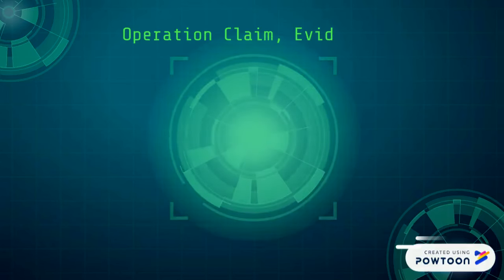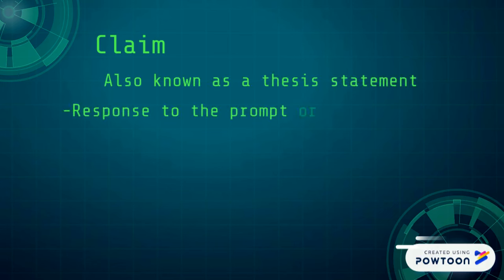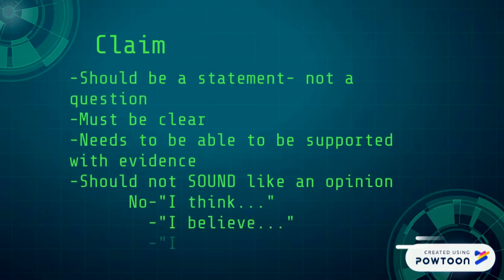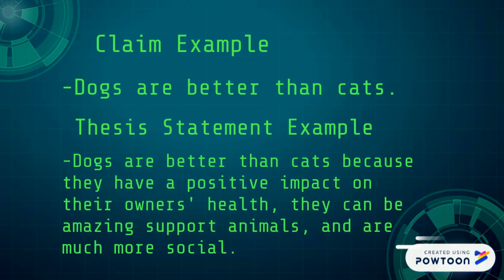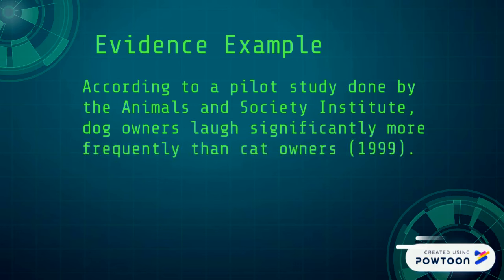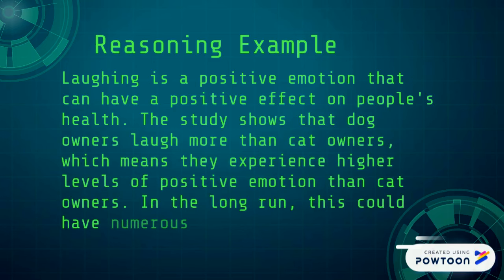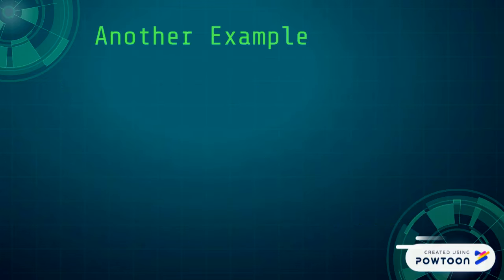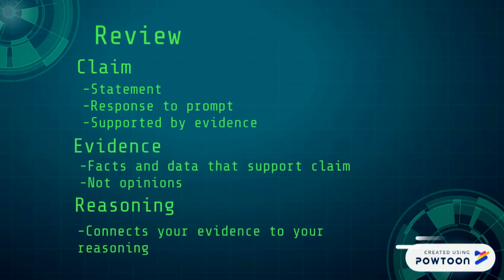Claim, Evidence, and Reasoning, Oh My!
Learn how to use claim, evidence, reasoning in your argument writing in under 5 minutes!